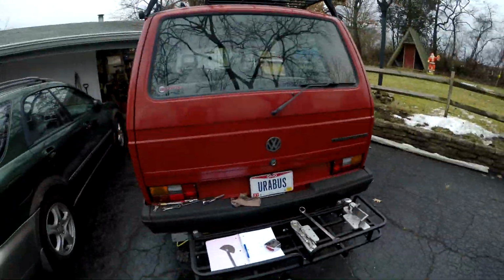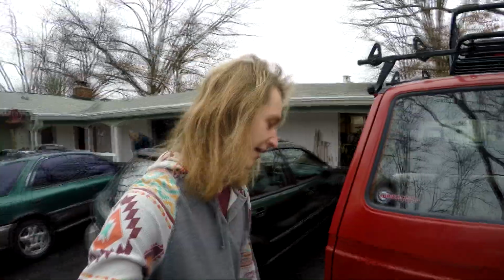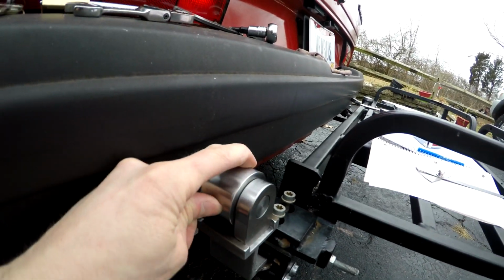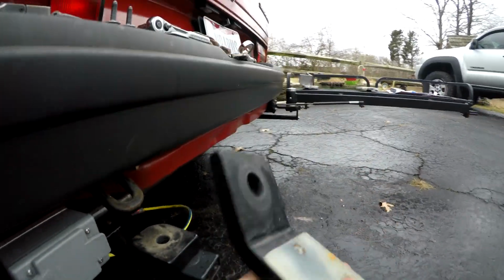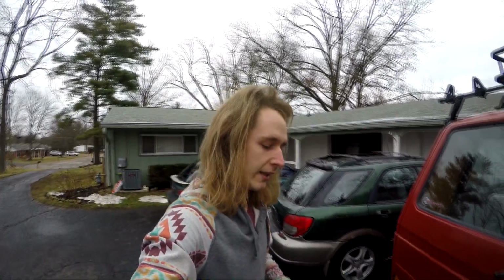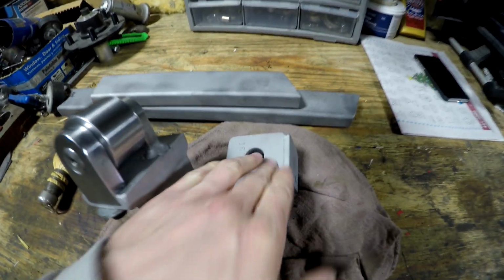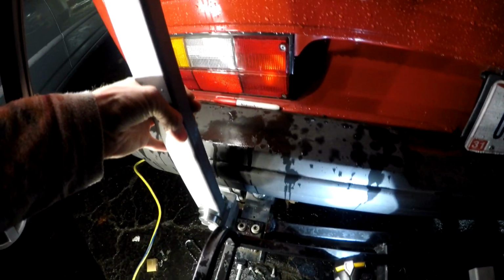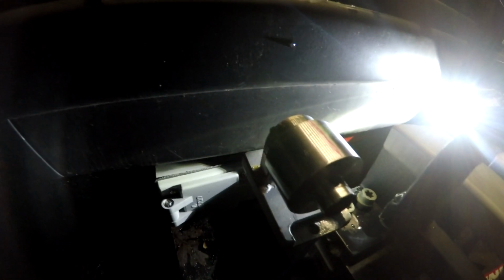Vanagon Custom Rear Rack pt.1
In this video I explain how I'm building my spare tire carrier on the back of my vanagon. Its a long process and I'm kind of just coming up with stuff as I go. (To be honest I don't like how this video came out, explaining your thoughts and actually making sense to others is hard. Its something I'm working on)